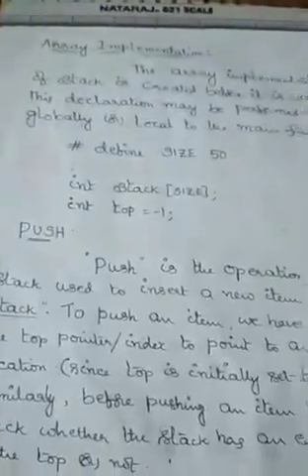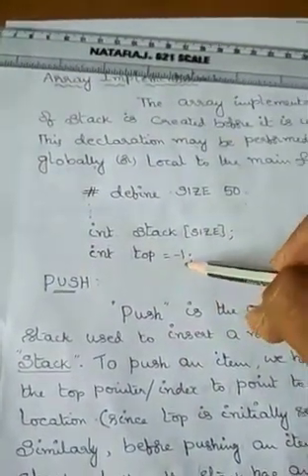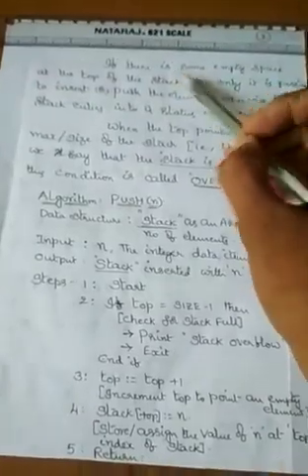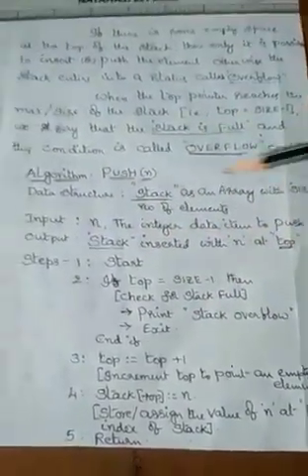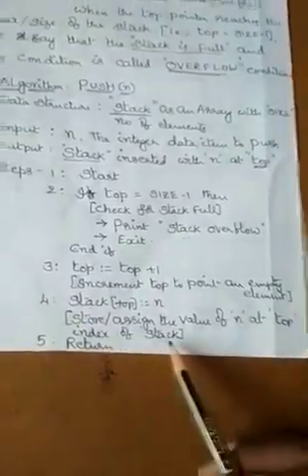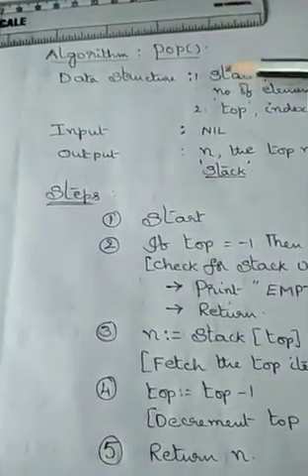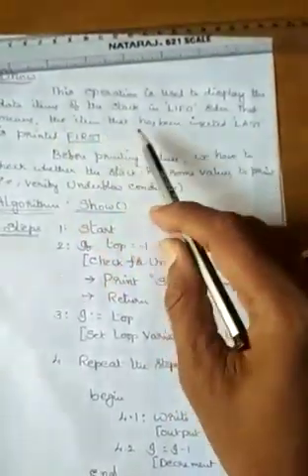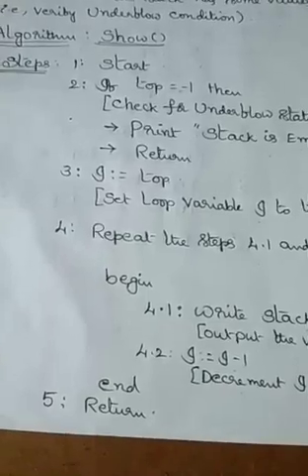May 29, 2022(1)